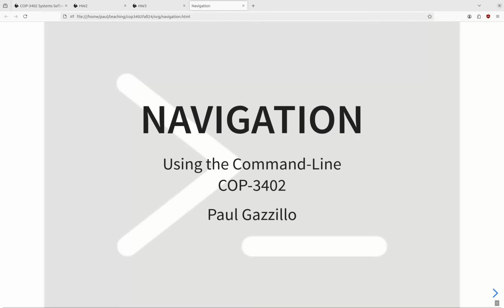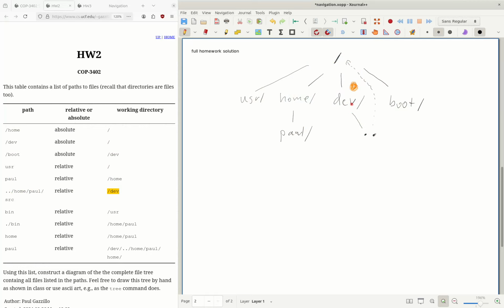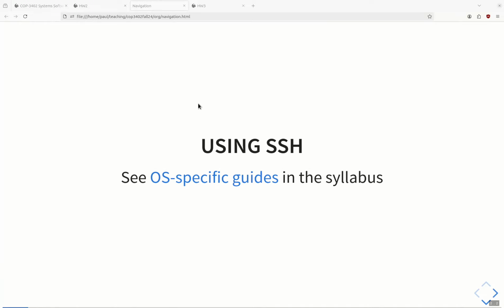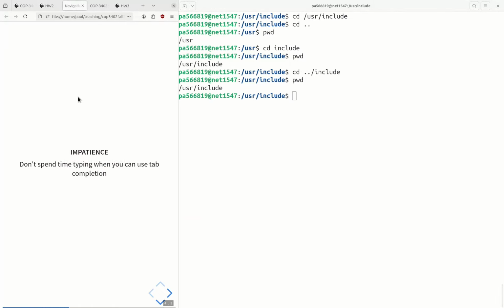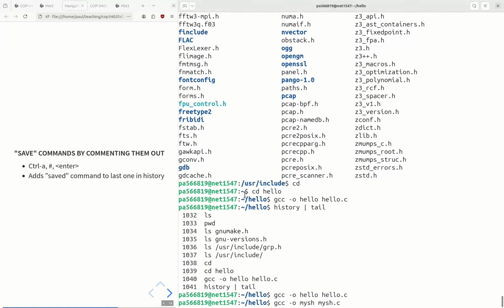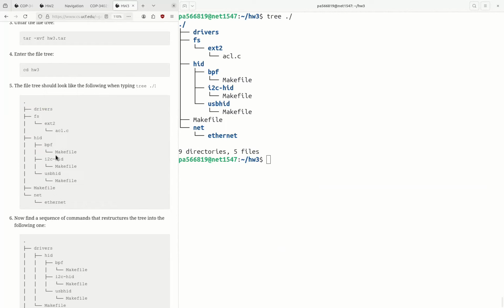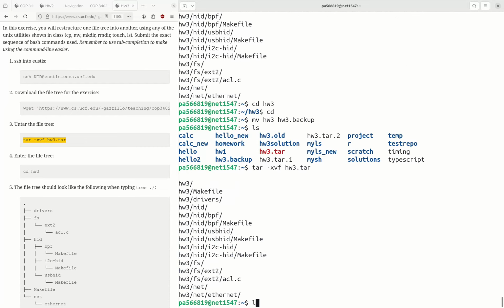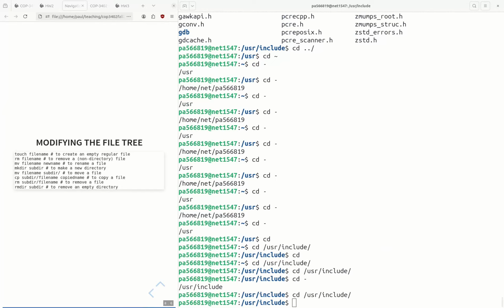(3) Using the command-line: Navigation (COP-3402 Fall 2024)